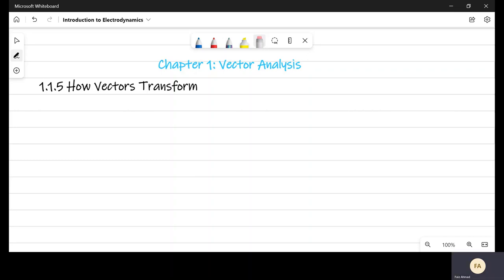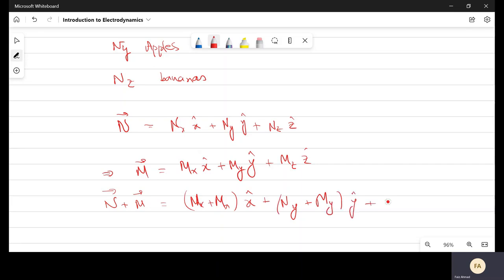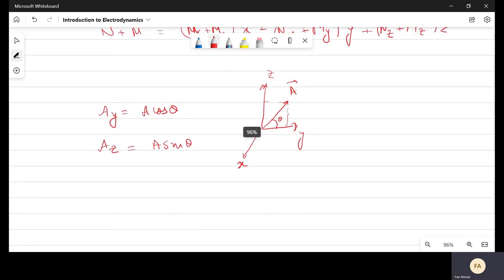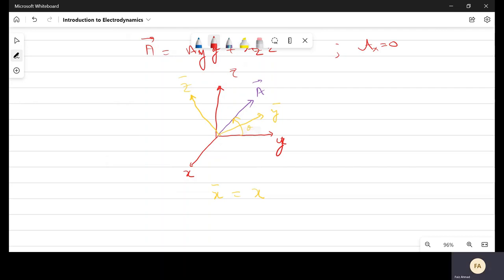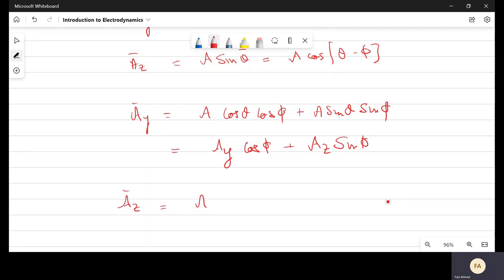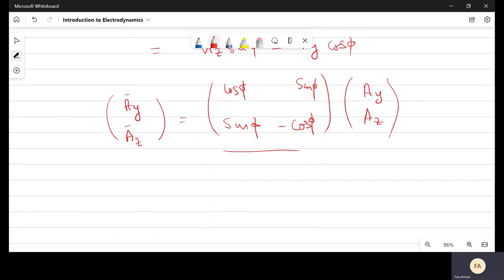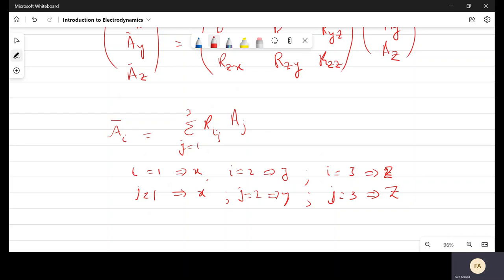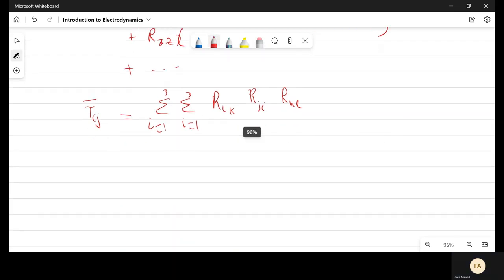How Vector Transform Section 1.1.5, Electrodymanics, Electromagnetic Fields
How Vector Transform Section